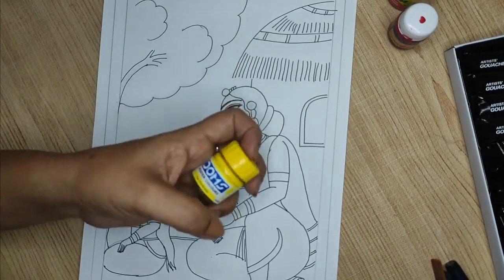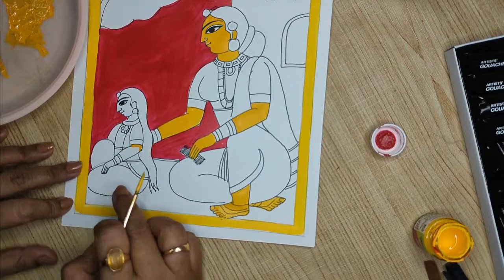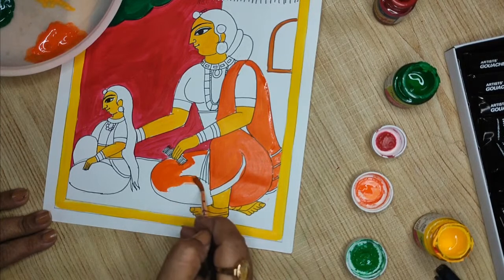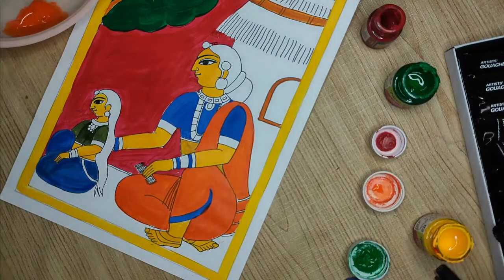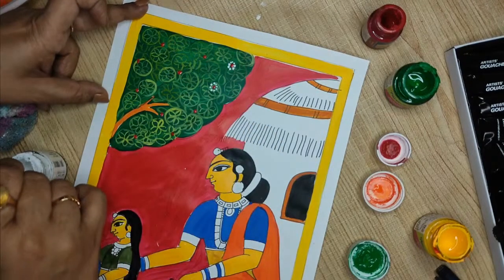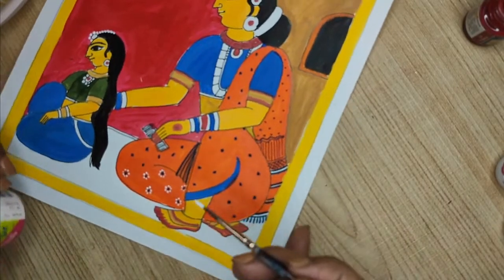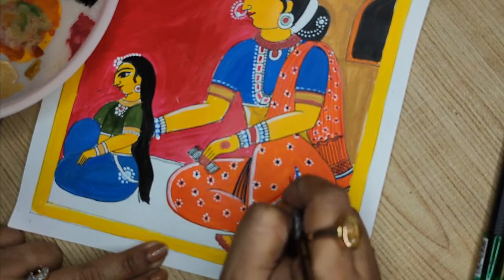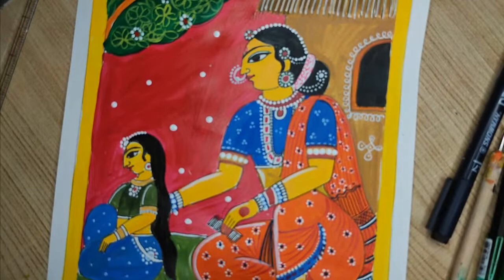Cheriyal Painting Live Workshop : Day 2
Cheriyal Scroll Painting is a stylized version of Nakashi art, rich in the local motifs peculiar to the Telangana. They are at present made only in Hyderabad, Telangana, India. The scrolls are painted in a narrative format, much like a film roll or a comic strip, depicting stories from Indian mythology, and intimately tied to the shorter stories from the Puranas and Epics. Earlier, these paintings were prevalent across Andhra, as also various other parts of the country, albeit flavored with their distinct styles and other local peculiarities dictated by the local customs and traditions. In the same way, Cheriyal scrolls must have been popular across Telangana in earlier times, though with the advent of television, cinemas, and computers it has been fenced into its last outpost, the Cheriyal town.